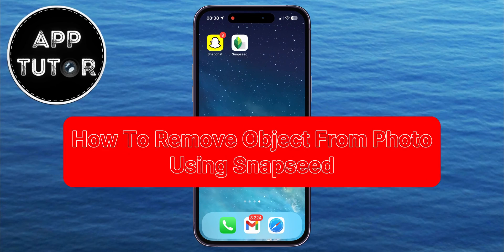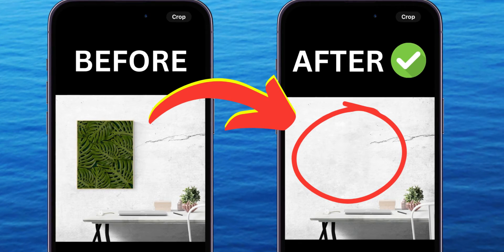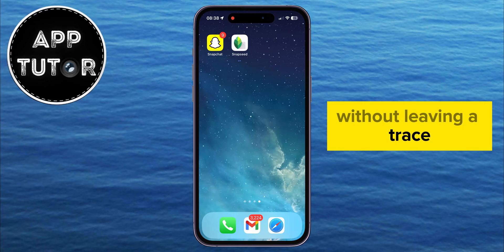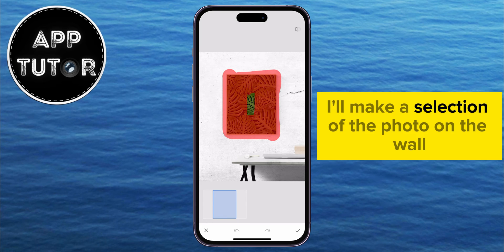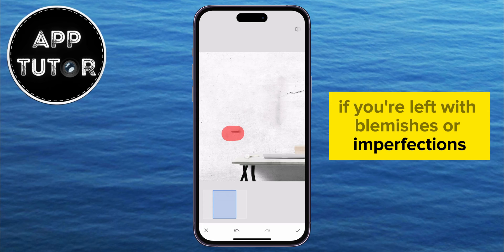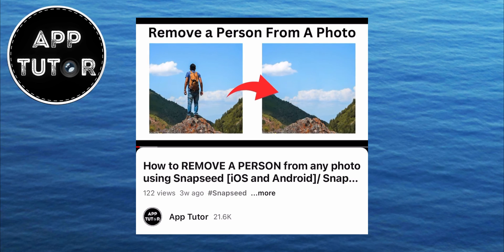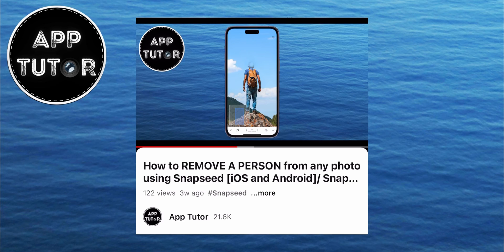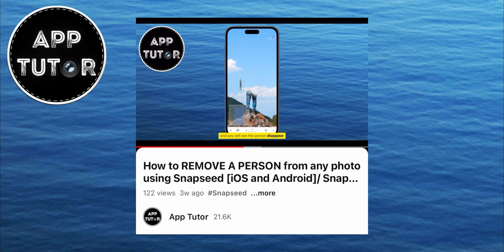How To Remove Objects From a Photo Using Snapseed (2024)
We'll show you how to effortlessly remove unwanted objects from your photos, giving your images a polished and professional look. Whether they are distracting background elements, or any other imperfections, Snapseed's powerful tools have got you covered.